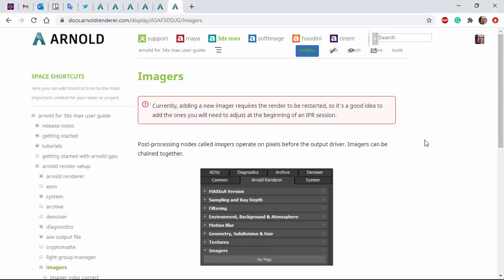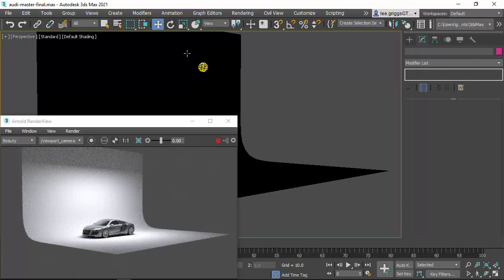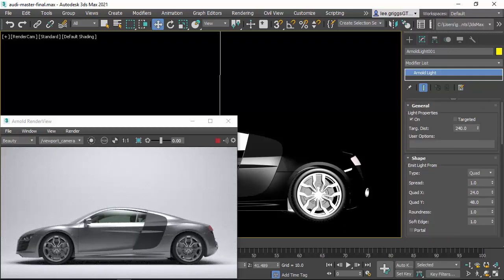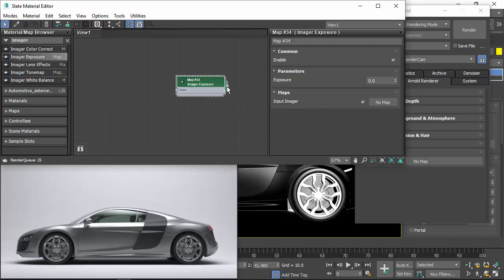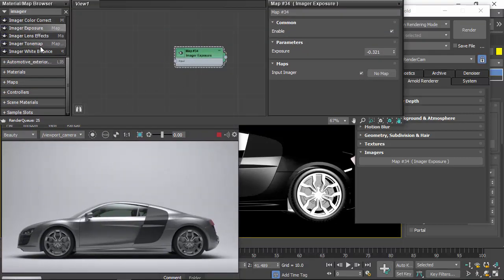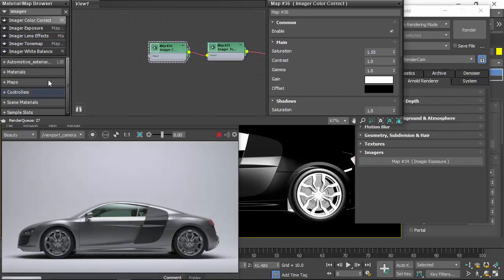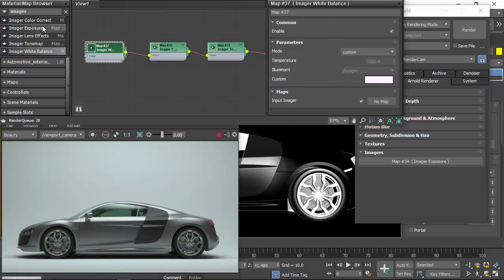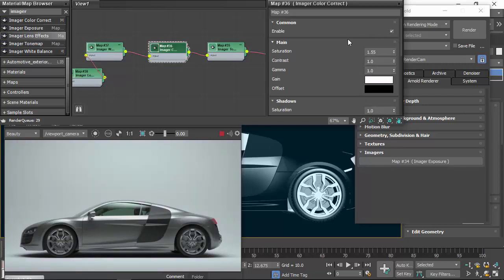Arnold tutorial - Using imagers in Arnold 6.1 (MAXtoA)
This tutorial is a brief introduction to imagers in Arnold 6.1.